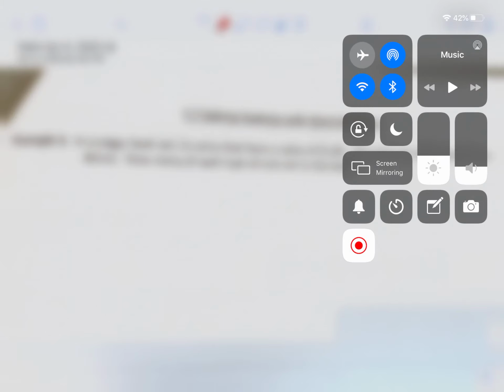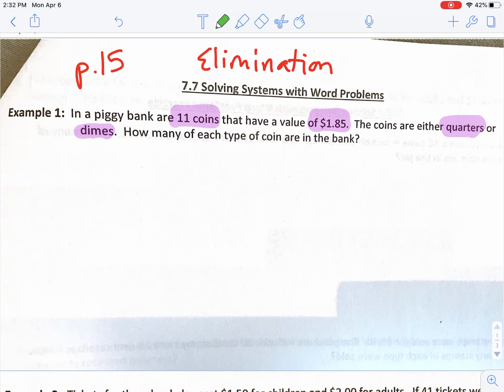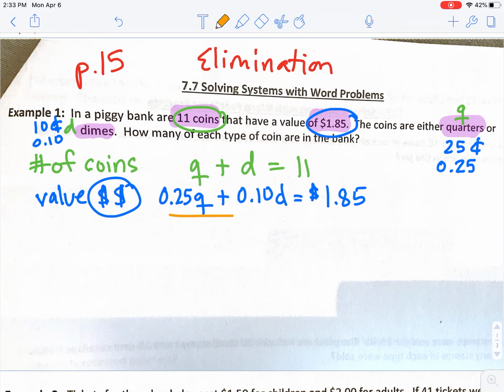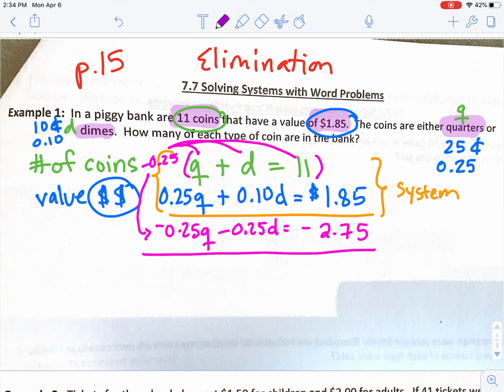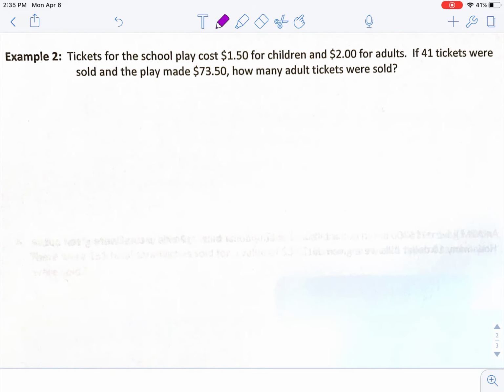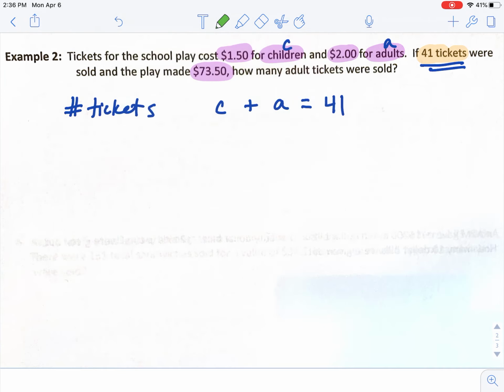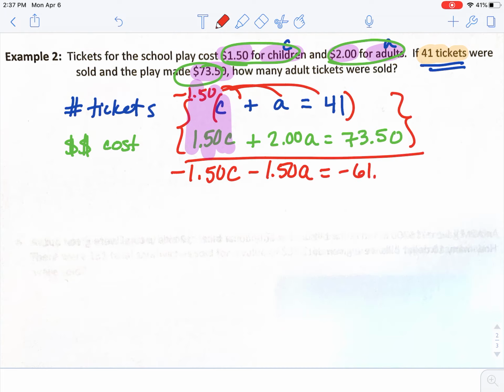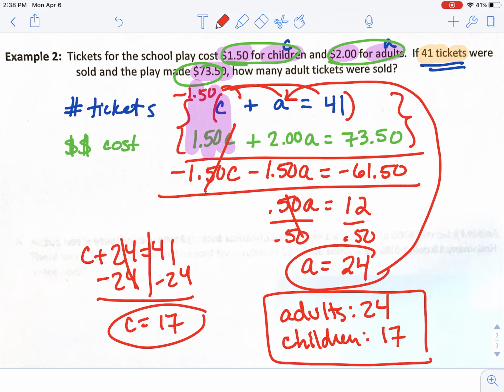7.7 systems word problems